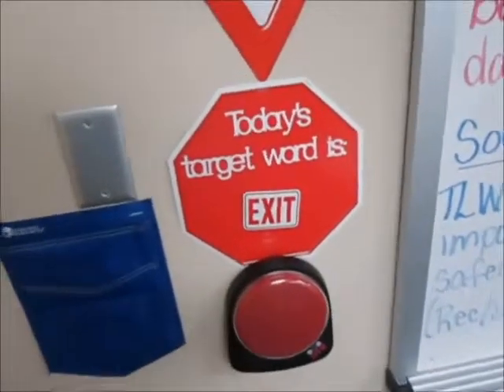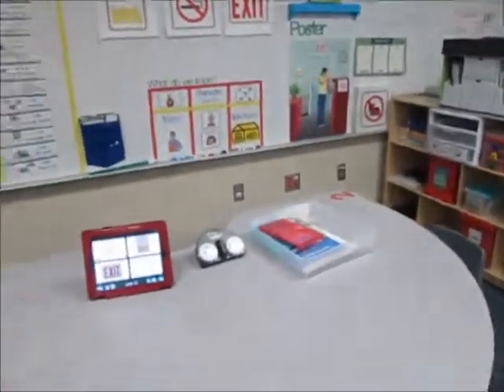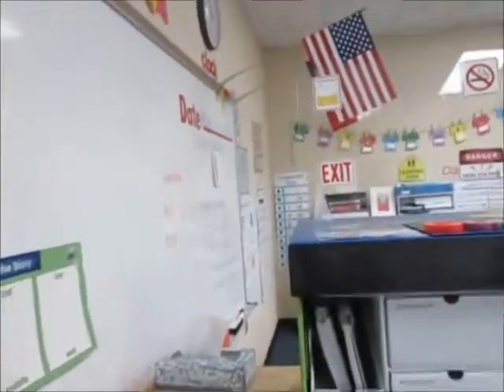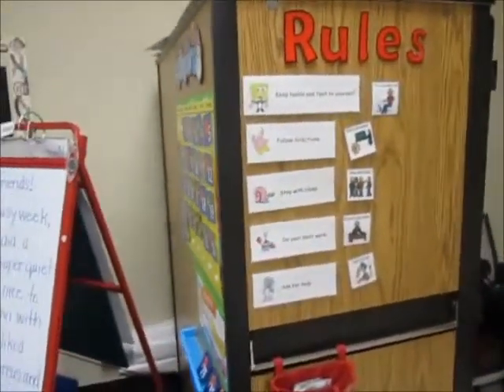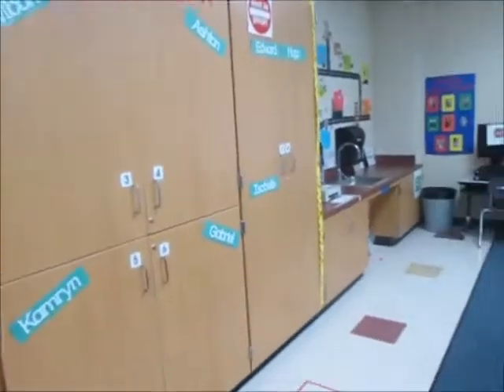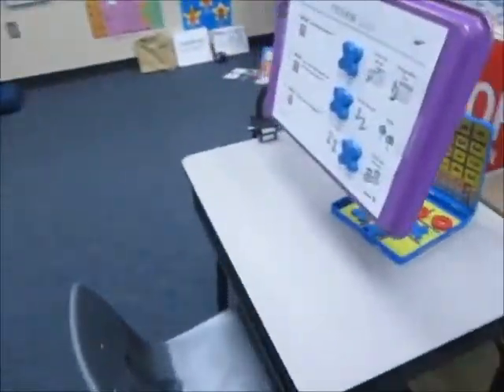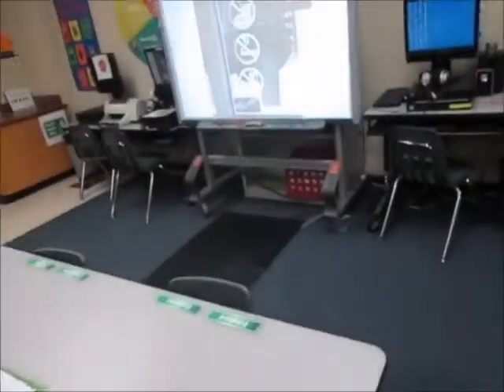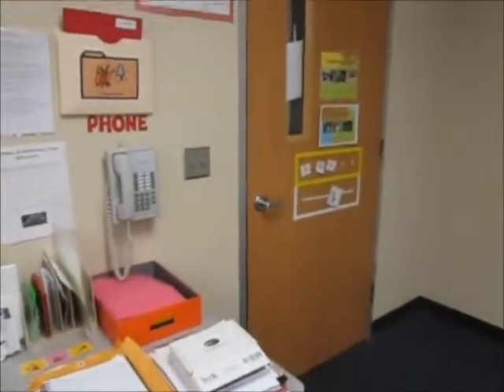Social Studies and Language Arts Classroom Video